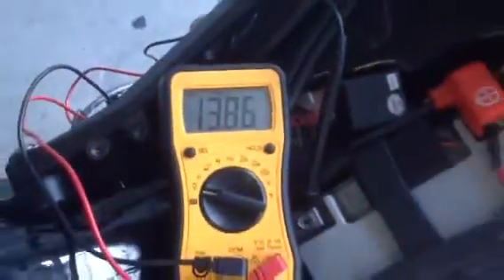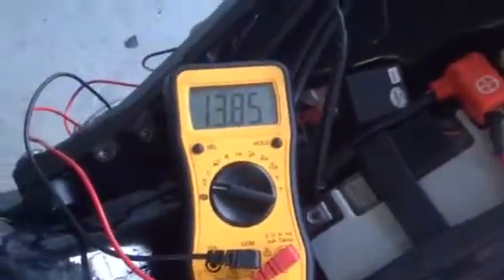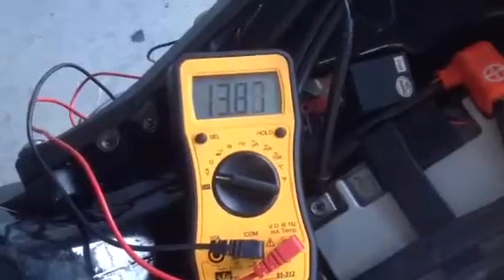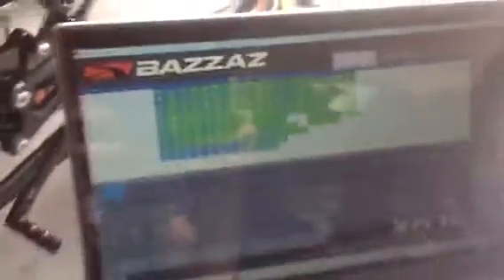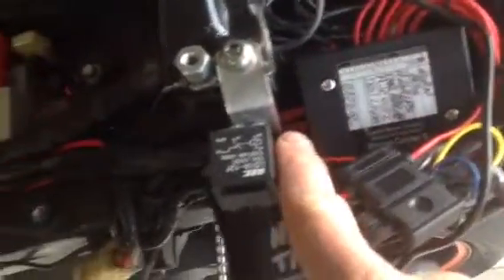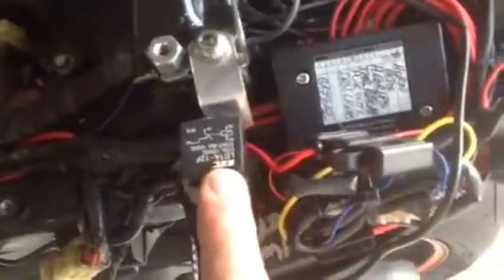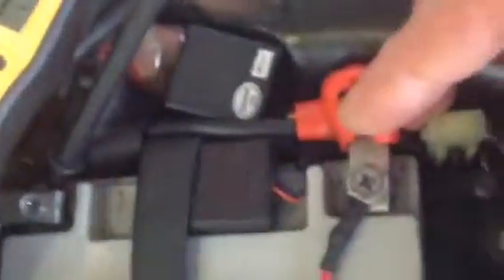Replacement Bazzaz Z-AFM now working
Bazzaz Z-AFM on 2006 CBR1000RR